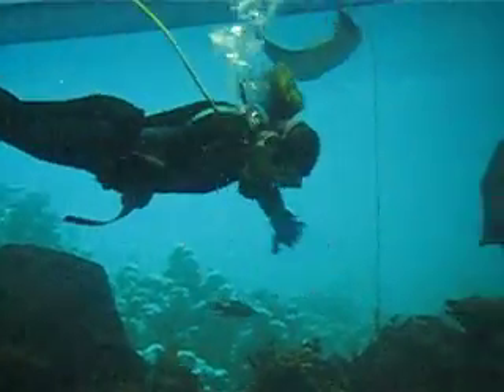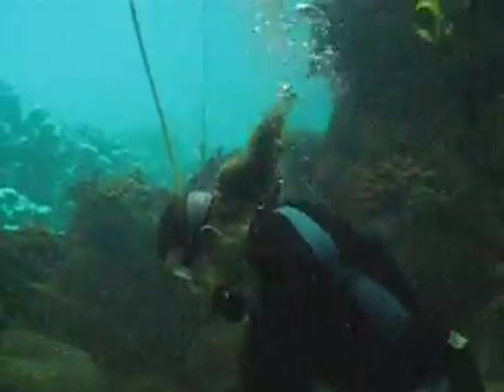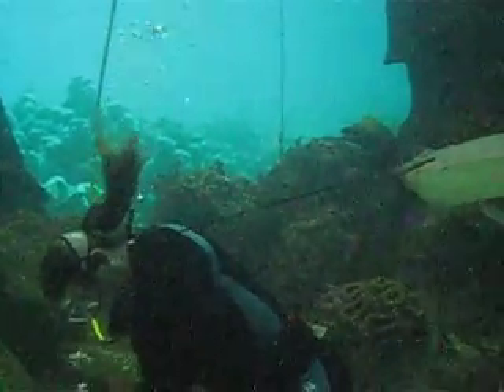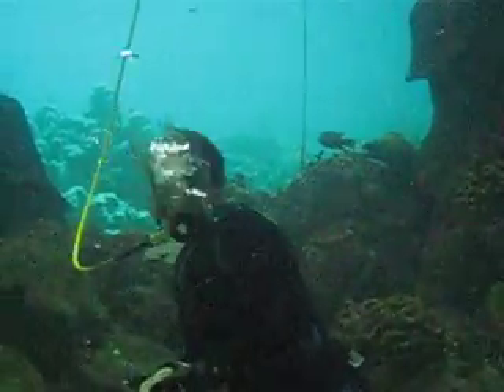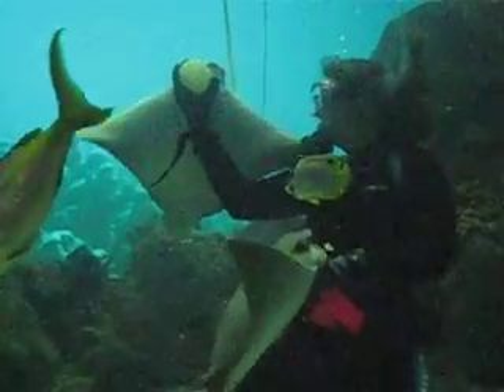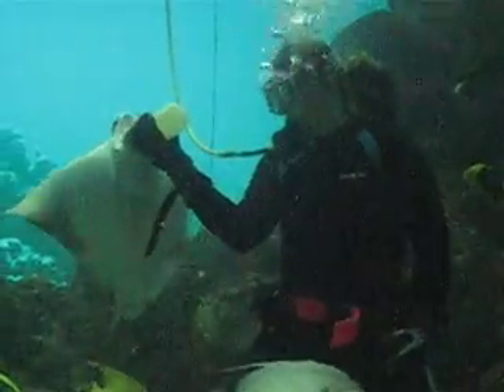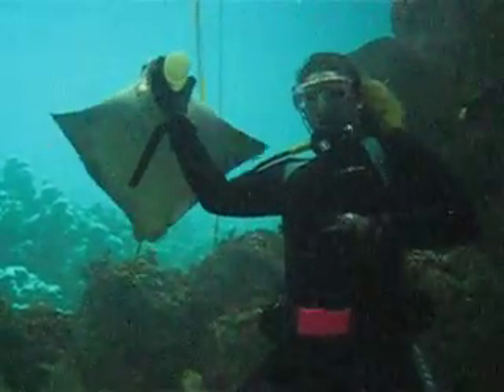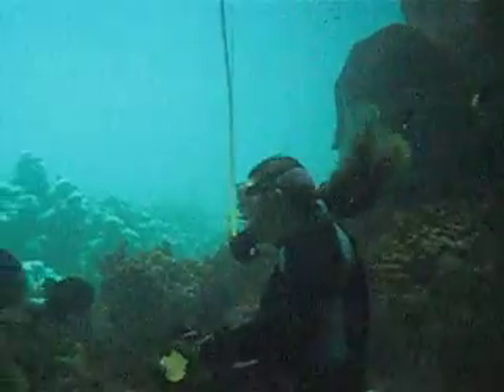Bottle feeding cownose rays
Harley, Abby and June are like our puppy dogs in there, they slurp their shrimp out of a bottle and love interacting with the divers.